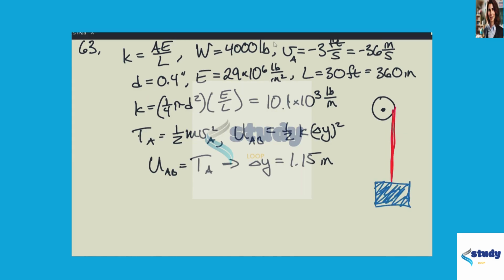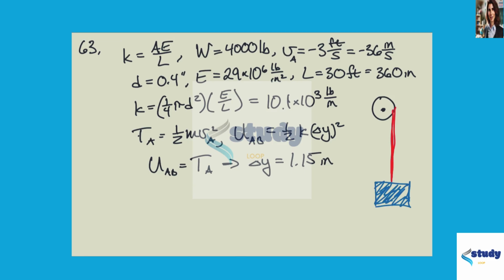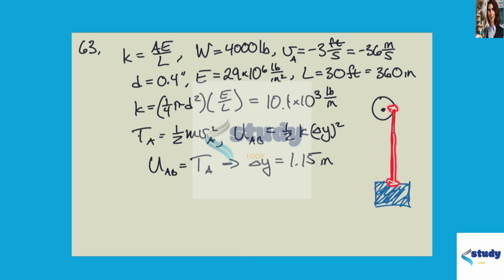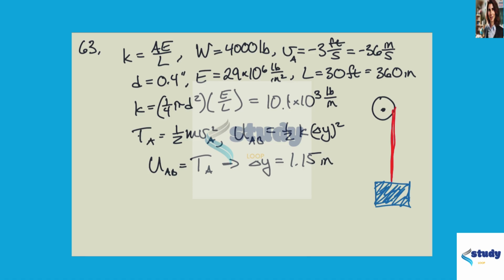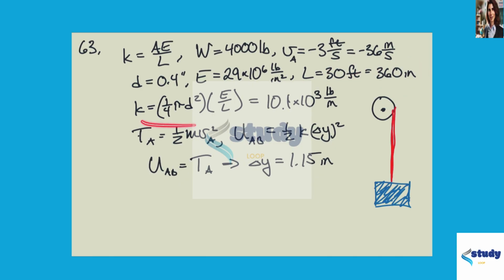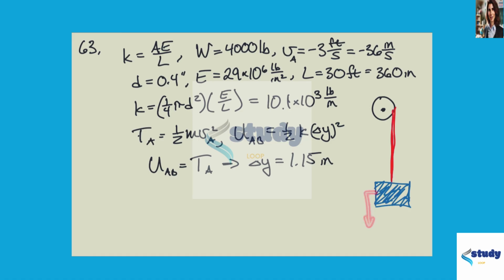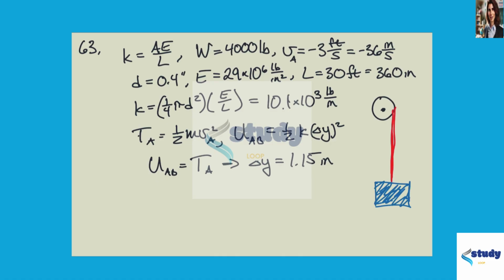It is shown in mechanics of materials that the stiffness of an elastic cable is where is the cross-s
It is shown in mechanics of materials that the stiffness of an elastic cable is where is the cross-sectional area of the cable, is the modulus of elasticity, and is the length of the cable. A winch is lowering a lb piece of machinery using a constant speed of when the winch suddenly stops. Knowing that the steel cable has a diameter of 0.4 in., and when the winch stops determine the maximum downward displacement of the piece of machinery from the point it was when the winch stopped.